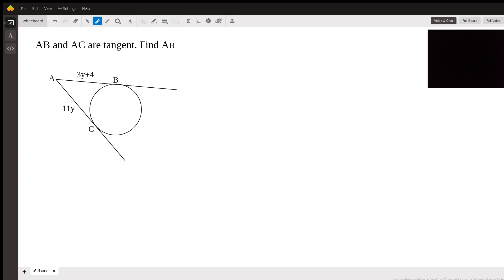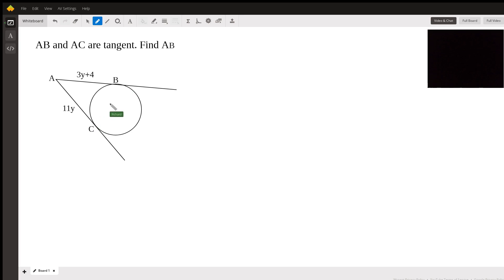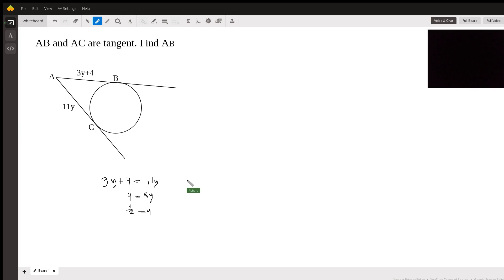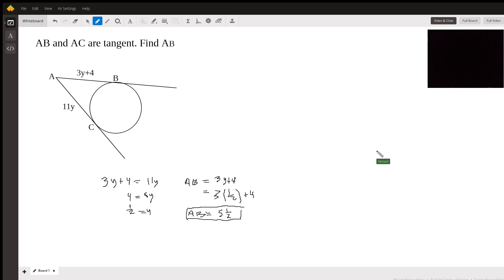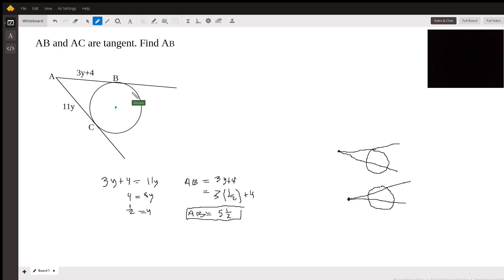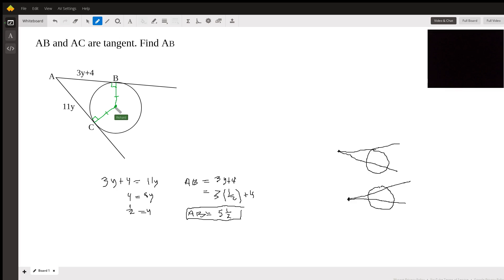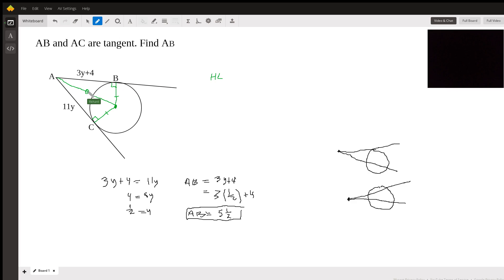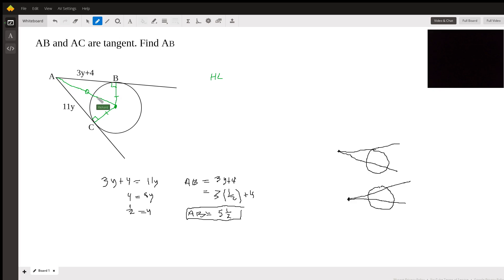Two tangent lines from a point exterior to a circle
Question: AB  and AC  are tangent. Find AB

Answered By:

Richard C.